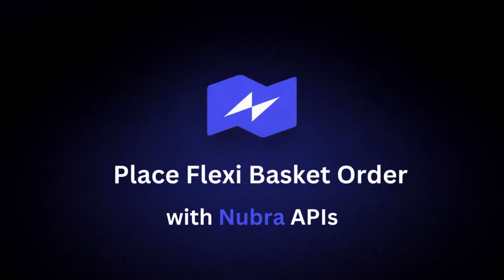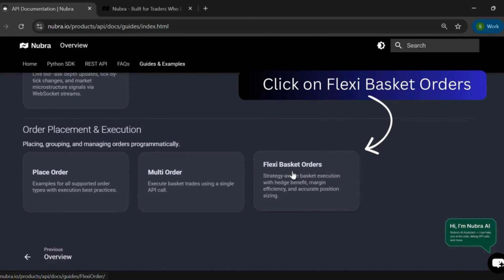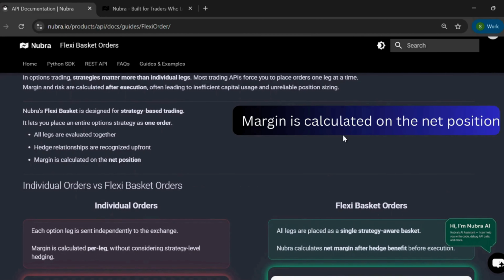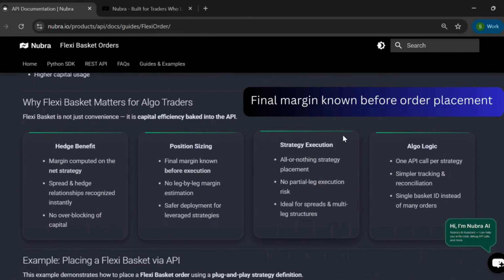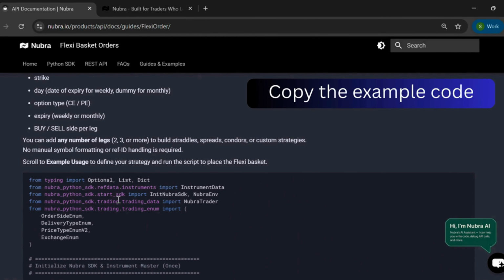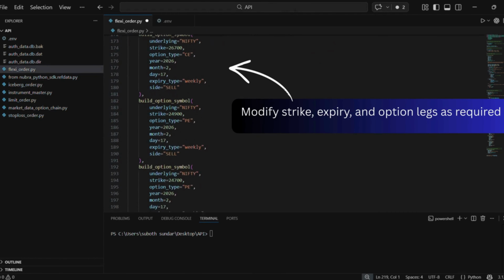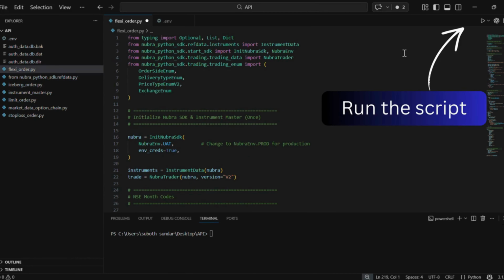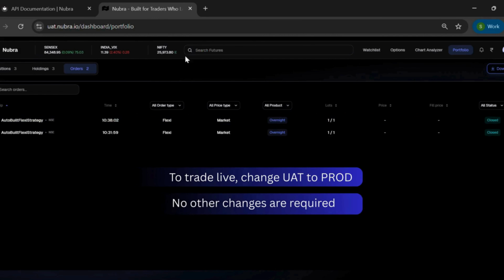Place Flexi Basket Order with Nubra APIs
In this video, we demonstrate how to place a Flexi Basket Order using the Nubra APIs and the Python SDK.

Flexi Basket Orders allow you to execute an entire multi-leg options strategy as a single API request. All option legs are evaluated together, and margin is calculated on the net position, enabling strategy-aware and efficient execution.

We walk through the official Nubra documentation, use the provided example code, modify option legs such as strike price and expiry, and execute the basket order in the UAT environment.

        • What Flexi Basket Orders are and how they work
        • How strategy-based execution is handled by the Nubra APIs
        • How to navigate to the Flexi Basket documentation
        • How to modify option legs, including strike price and expiry
        • How to execute a basket order in UAT
        • How to switch from UAT to PROD for live execution

    Key Highlights
        • Entire strategy placed as a single API call
        • Support for multiple option legs
        • Margin calculated on the combined position
        • Simple environment switch from UAT to PROD for live trading

    Prerequisites
        Before following this tutorial, ensure that you have:
            • Successfully authenticated using the Nubra Python SDK
            • Basic understanding of options trading and multi-leg strategies
            • Access to UAT credentials (PROD for live execution)

    🔗 Useful Links
        Flexi Basket Order Guide:

    📱 Nubra App
        Android:

        Nubra does not provide investment advice.
        Trading in securities and derivatives involves market risk.
        Please read all relevant documents carefully before trading.

    Community & Support
        WhatsApp Trading Community: